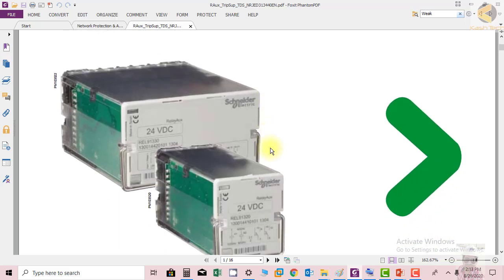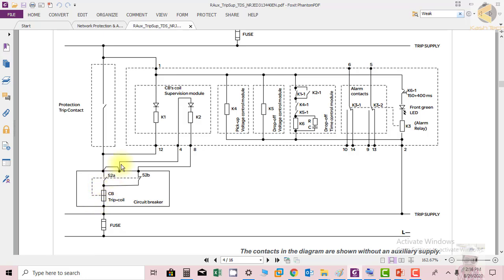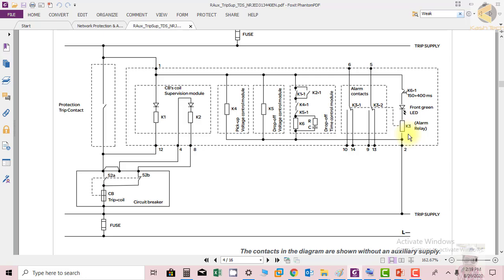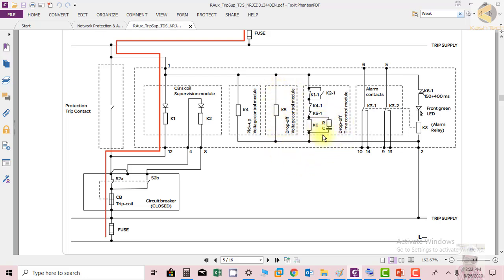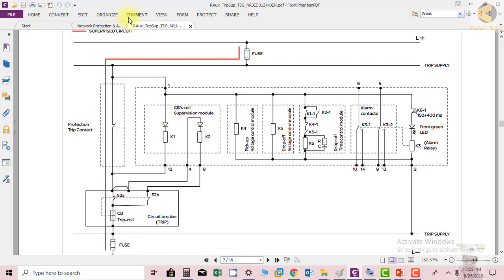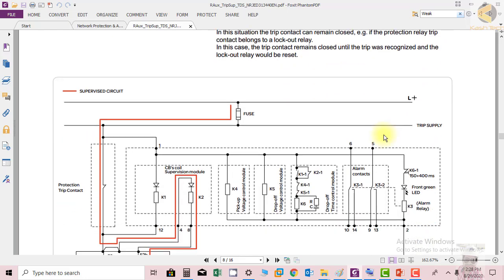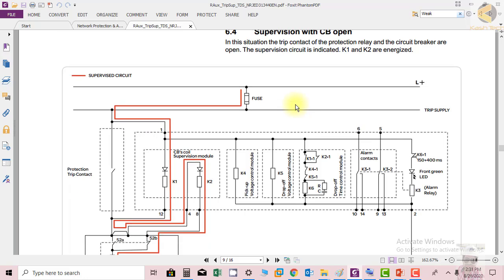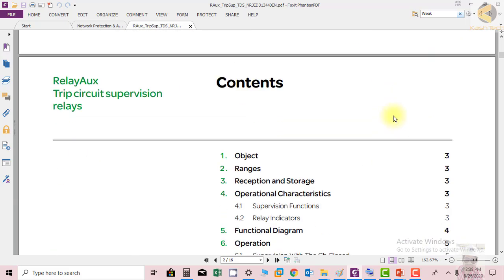8 Understanding Scheneider TCS Relay